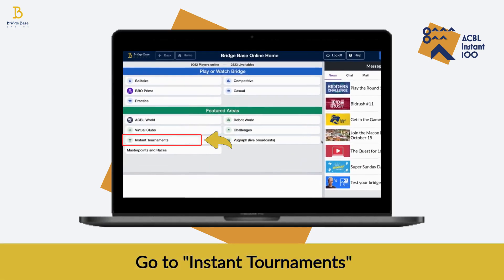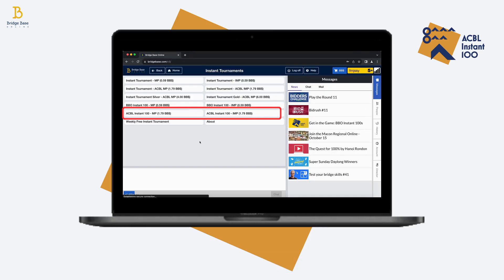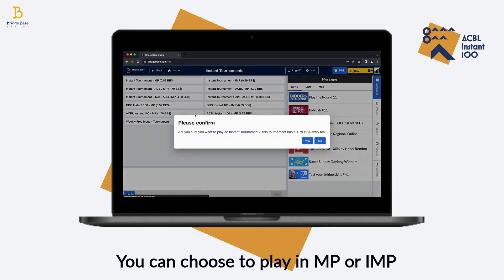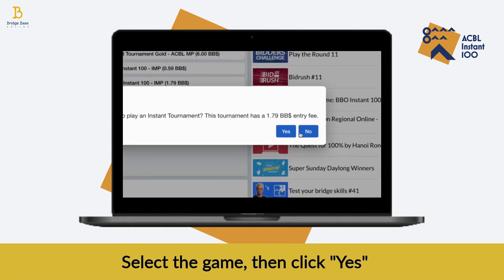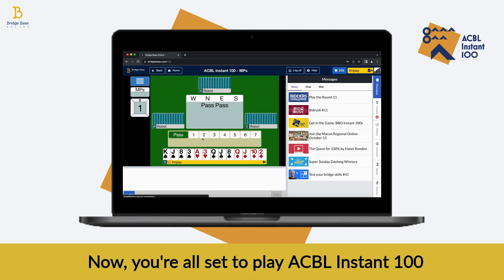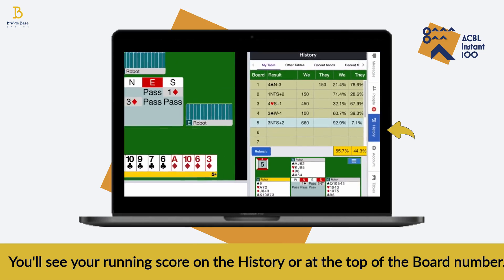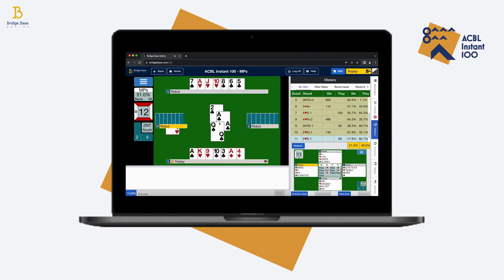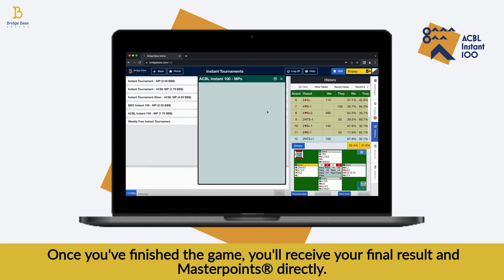How to - Get Started with ACBL Instant 100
In this video you'll learn how to get started with the ACBL Instant 100. Instant 100s are new instant games to compete against a larger pool of players with around 100 tables. Given you're playing against a bigger field, you stand to win more points. Do well and you'll win ACBL Masterpoints®.